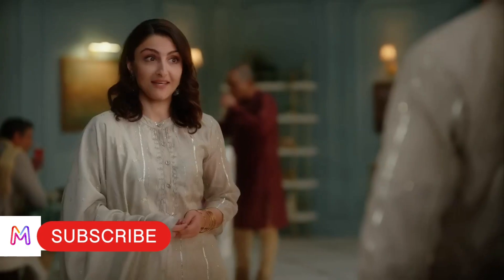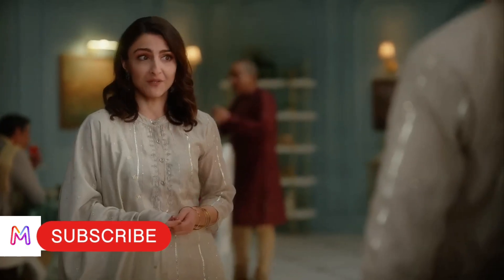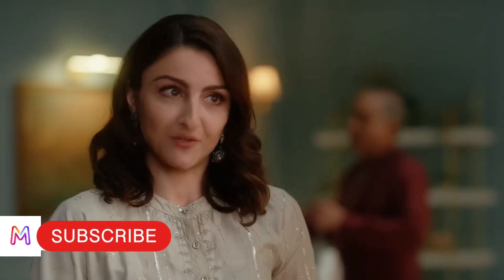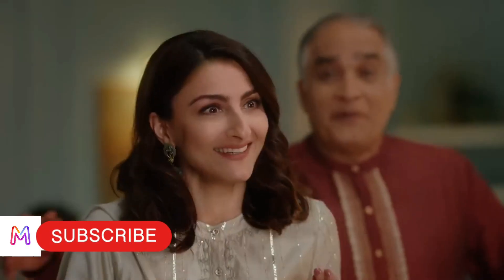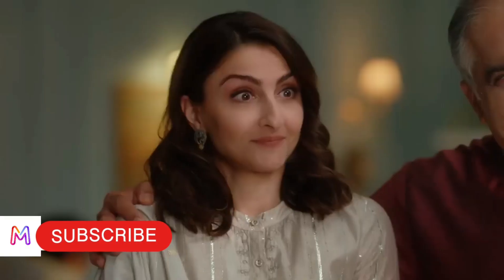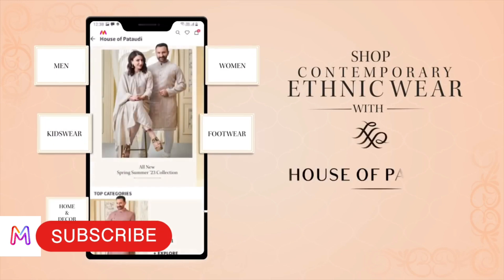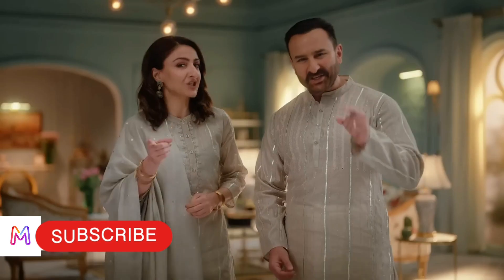Explore Ethnic collection House of Pataudi fashion brand | 40%-60% Off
House of Pataudi presents a contemporary new take on Indian outfits ✨

Explore Ethnic collection House of Pataudi Fashion Brand available on myntra

40% - 60% OFF only on the Myntra App! Pick your favourities NOW!